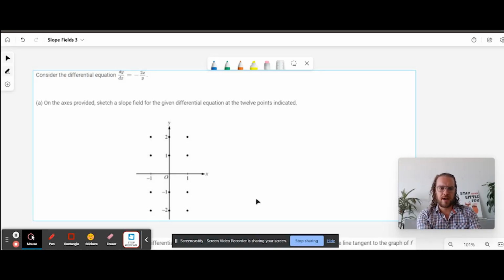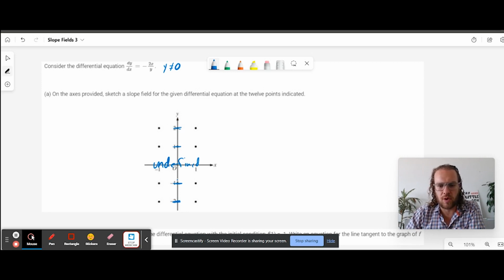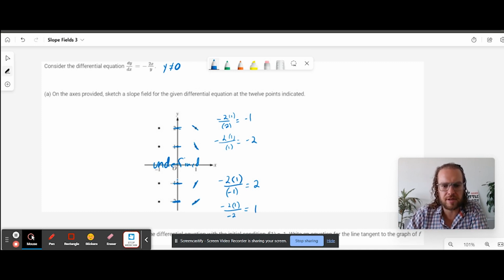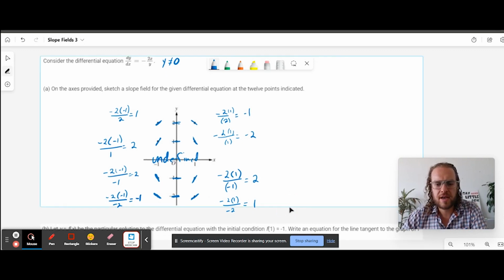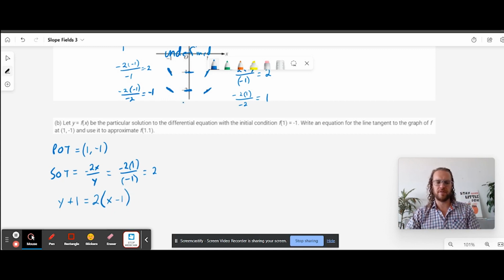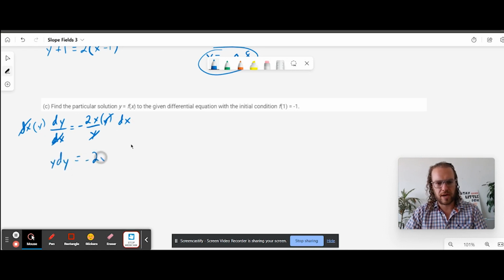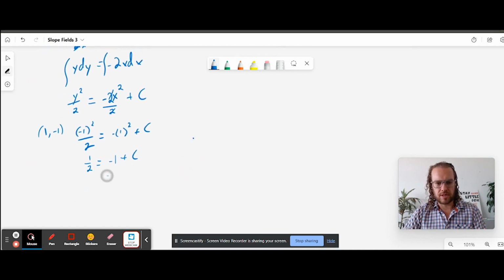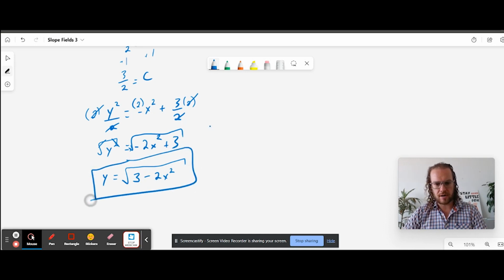Slope Fields 3